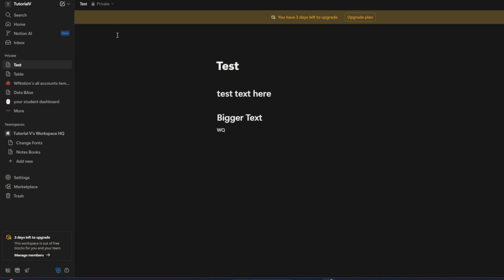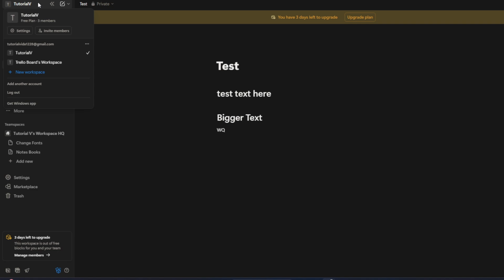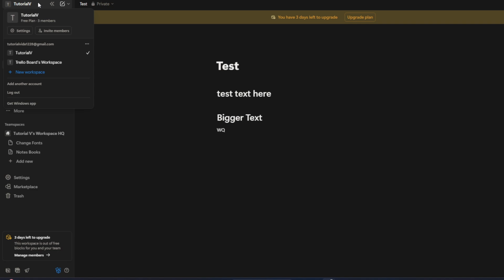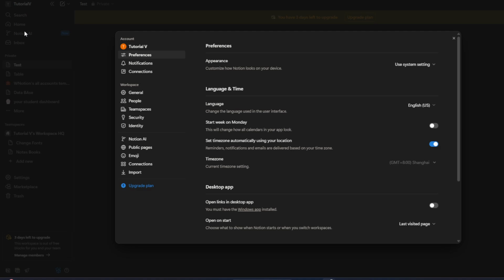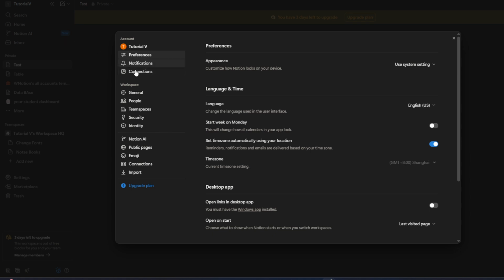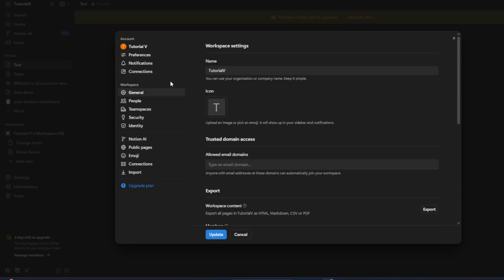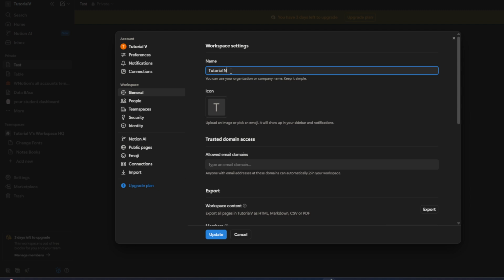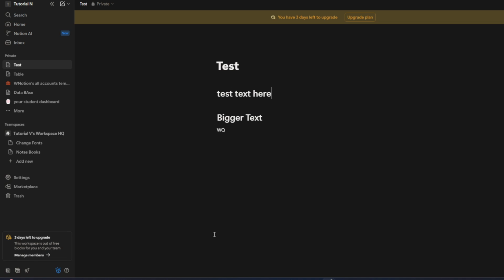How to Edit and Change Preferred Name on Notion | Easy Guide 2025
Today we cover how to edit and change your preferred name on Notion, making sure your profile and workspace reflect the name you want.